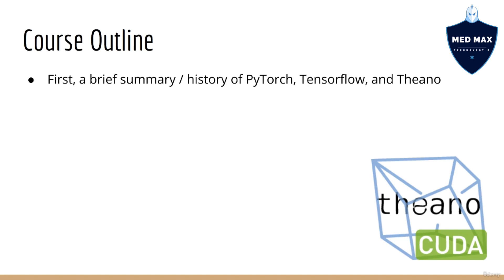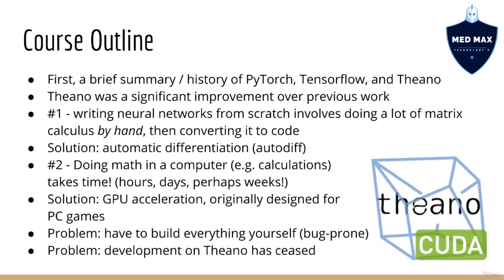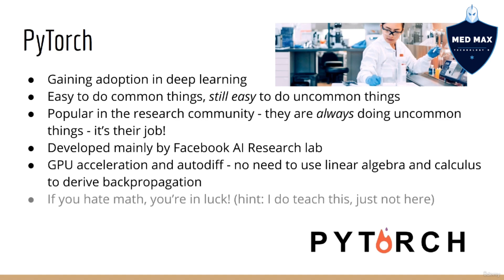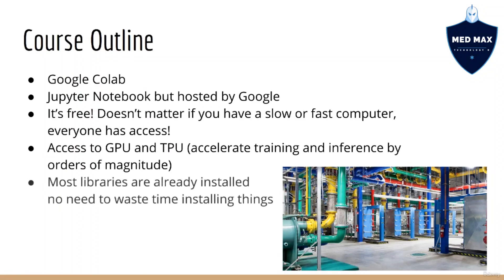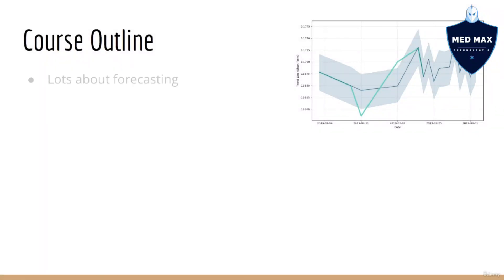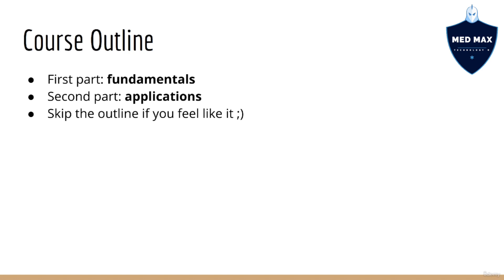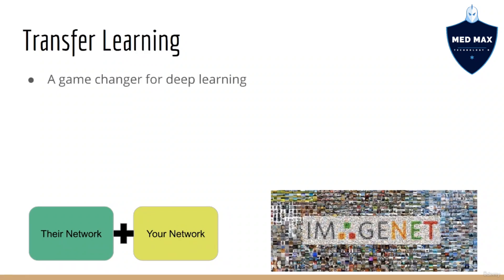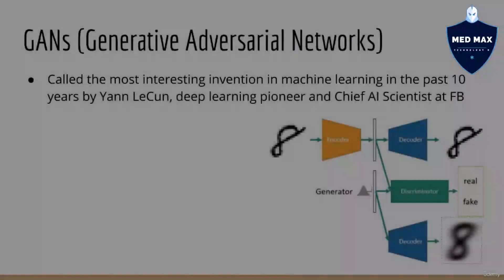An overview and outline of artificial intelligence - Episode 02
Artificial Intelligence: Unveiling the Future of Technology

Artificial Intelligence (AI) represents a transformative force that's reshaping industries, automating tasks, and unlocking new dimensions of human potential. Here's a comprehensive overview and outline of the fascinating realm of AI:

1. Introduction to Artificial Intelligence:

Definition of AI and its evolution from concept to reality.
AI's objective: To simulate human intelligence in machines.
2. Types of AI:

Narrow (Weak) AI: Designed for specific tasks like language translation or game playing.
General (Strong) AI: Mimics human cognitive abilities across various tasks.
3. AI Techniques and Approaches:

Machine Learning: Algorithms that enable computers to learn from data and improve over time.
Deep Learning: Neural networks with multiple layers for complex pattern recognition.
Reinforcement Learning: Learning through trial and error based on rewards and penalties.
Natural Language Processing (NLP): Machines understanding and generating human language.
Computer Vision: Machines interpreting visual information from images and videos.
4. Applications of AI:

Healthcare: Disease diagnosis, drug discovery, personalized treatment plans.
Finance: Fraud detection, algorithmic trading, risk assessment.
Autonomous Systems: Self-driving cars, drones, robotics.
Natural Language Processing: Chatbots, language translation, sentiment analysis.
Gaming: AI opponents, procedural content generation.
E-commerce: Recommendation systems, customer service automation.
5. Ethical Considerations:

Bias in AI: Addressing biases in training data that can lead to unfair predictions.
Transparency: Ensuring AI systems' decision-making is understandable and explainable.
Job Disruption: Balancing the benefits of automation with potential job displacement.
6. Future of AI:

Advancements in AI hardware: Quantum computing, neuromorphic chips.
AGI and Superintelligence: Speculation on achieving human-level or beyond human-level AI.
Ethical and Legal Frameworks: Establishing guidelines for AI development and usage.
7. Impact on Society:

Societal Integration: AI in education, healthcare, agriculture, and disaster response.
Privacy Concerns: Managing data security and privacy in an AI-driven world.
Upskilling: Necessity to acquire new skills as AI transforms job roles.
8. Learning AI:

Online Courses: Platforms like Coursera, Udacity, and edX offer AI courses.
Books: "Artificial Intelligence: A Modern Approach" by Stuart Russell and Peter Norvig.
Community: Engage in AI communities, forums, and attend conferences.
9. Challenges and Opportunities:

Data Quality: AI relies on data, and clean, representative data is crucial.
Interpretability: Developing AI models that provide understandable explanations.
Regulation: Balancing innovation with ethical and legal considerations.
10. Conclusion:
- AI's impact is profound and far-reaching, offering boundless opportunities to enhance our lives and reshape industries. However, it requires responsible development and collaboration to harness its potential fully.

Embark on this journey of AI discovery with a blend of curiosity, ethics, and a commitment to shaping an AI-driven future that benefits humanity.